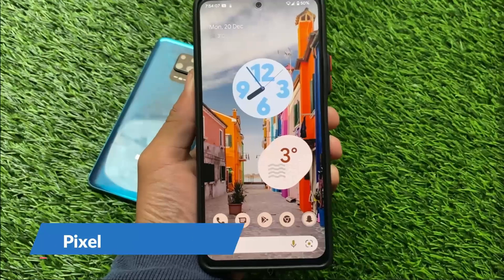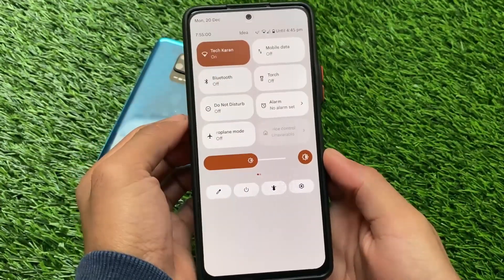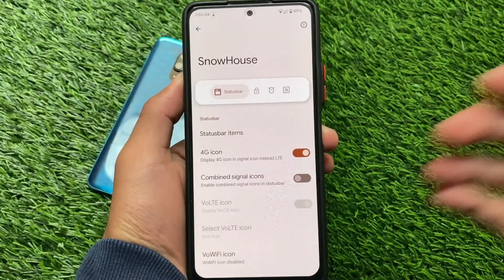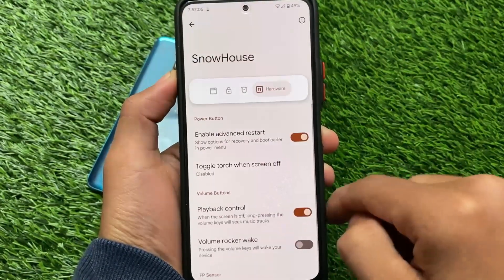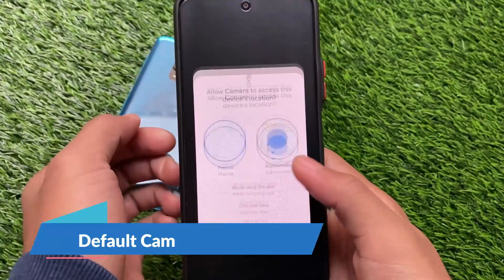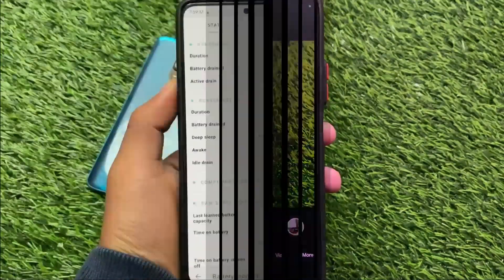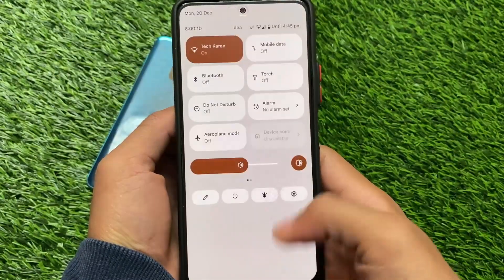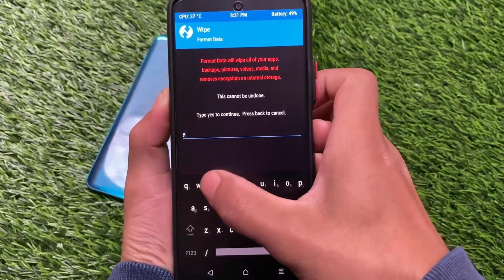OFFICIAL Pixel Extended Android 12 is here - Redmi Note 10 Pro/Pro Max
Hey guys, What's Up? Everything good I Hope. In this Video, I'm gonna show you " OFFICIAL Pixel Extended Android 12 is here - Redmi Note 10 Pro/Pro Max " . Make Sure to watch this video till the end to understand everything.